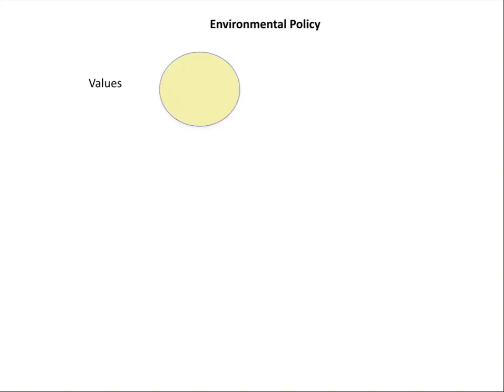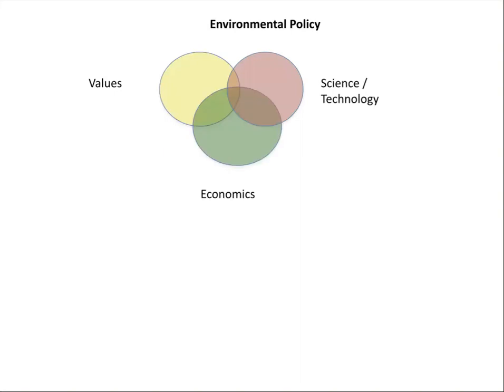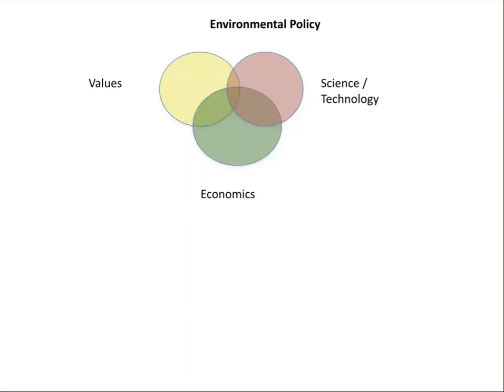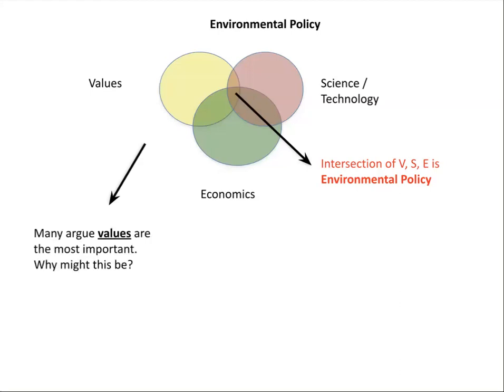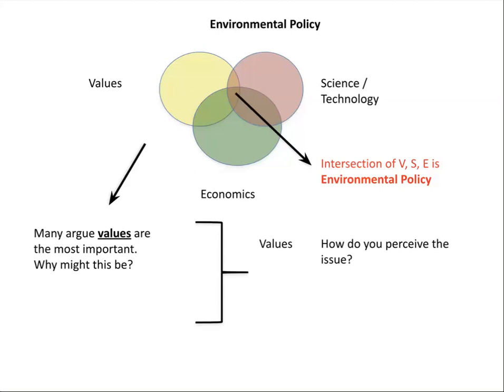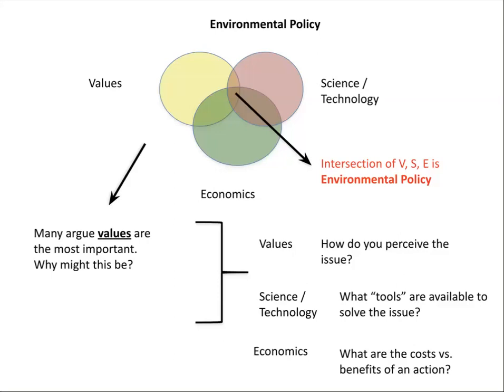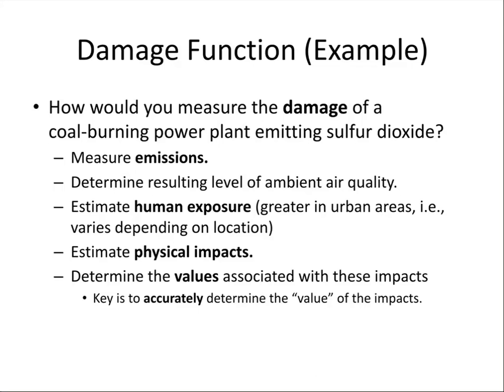Introduction to Environmental Policy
What is environmental policy? This video provides a detailed overview of how environmental policies are developed, what drives them, and how we make decisions between different policy options. The interplay of societal values, science & technology, and economic considerations are highlighted.